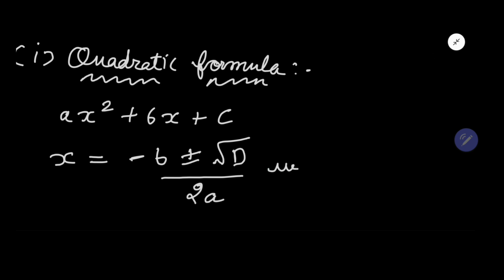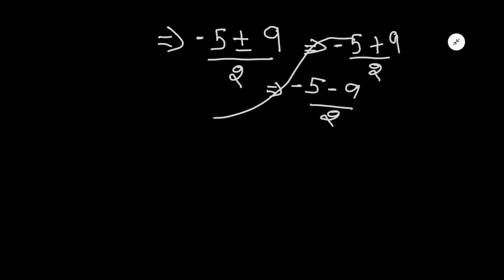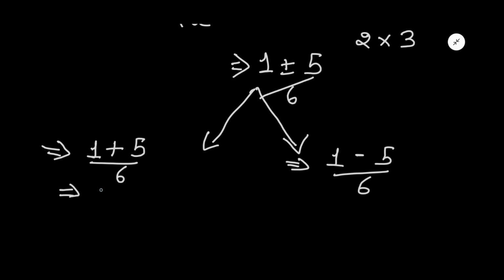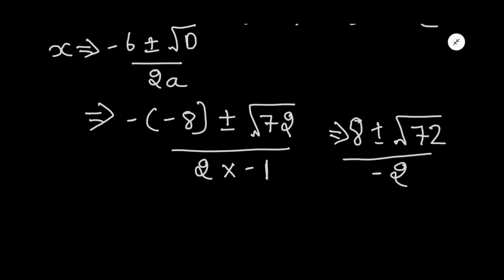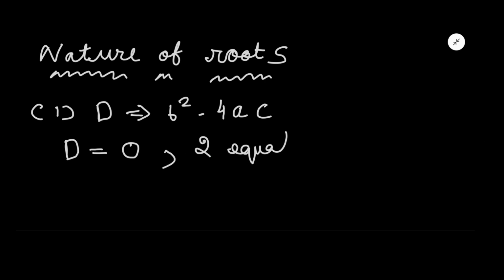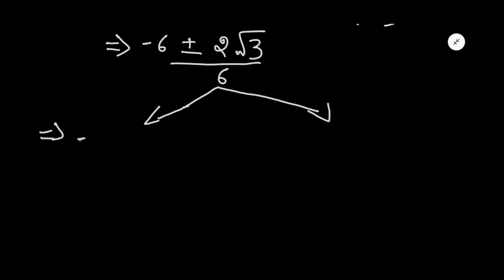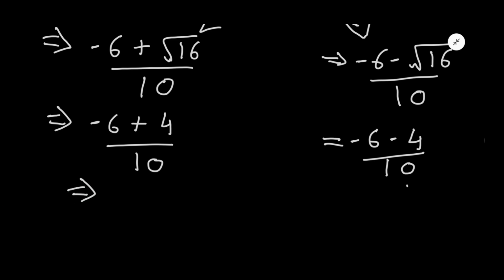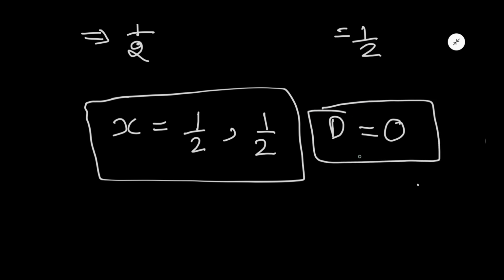How to solve quadratic equations by quadratic formula method...